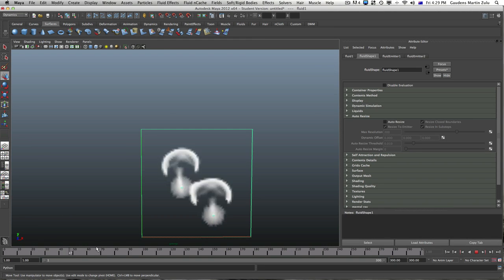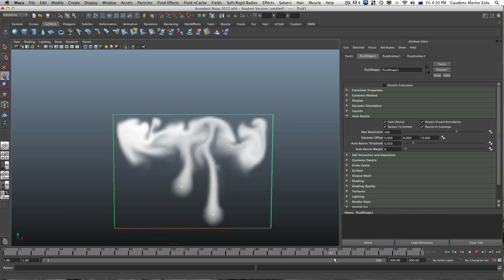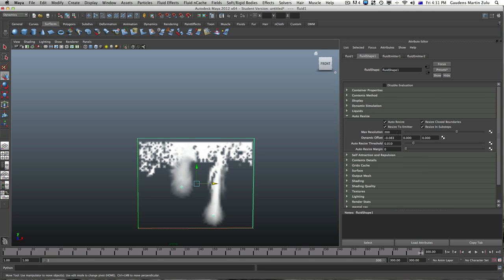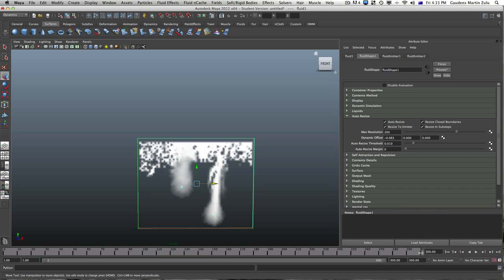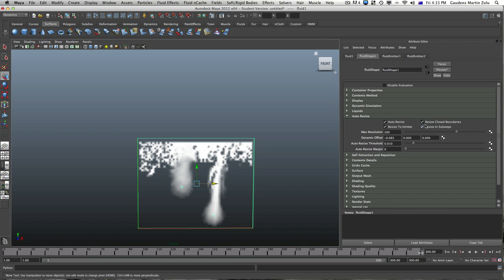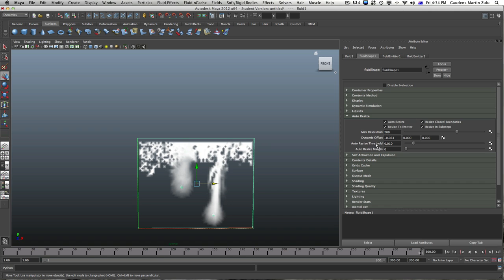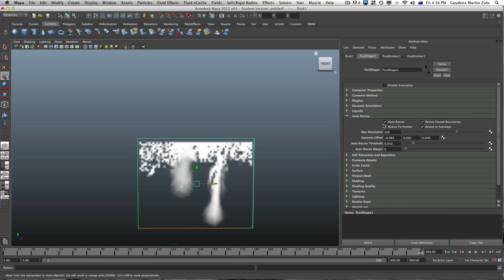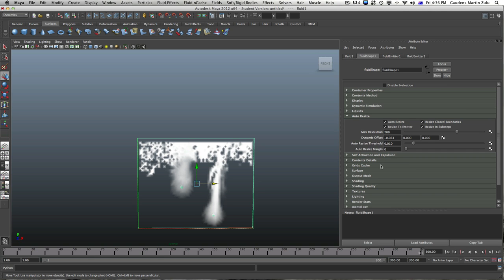Maya Fluid Effects: 6. Auto Resize